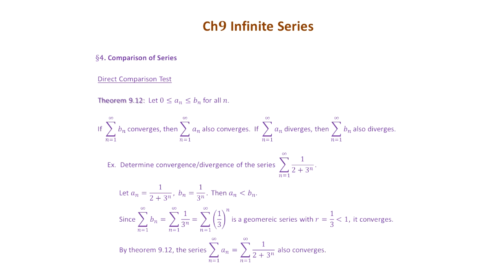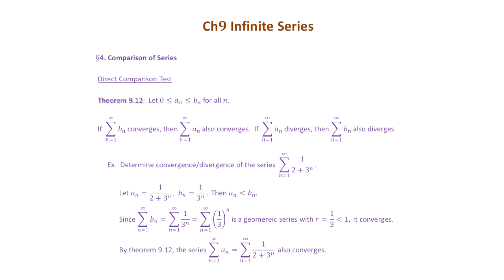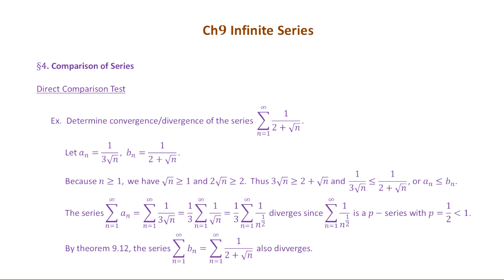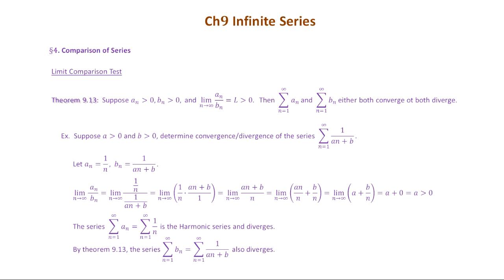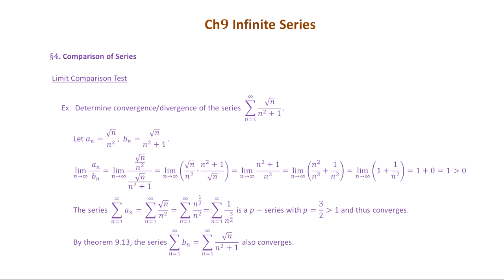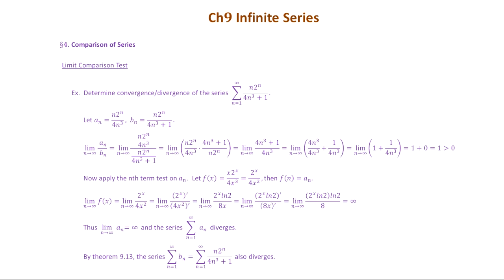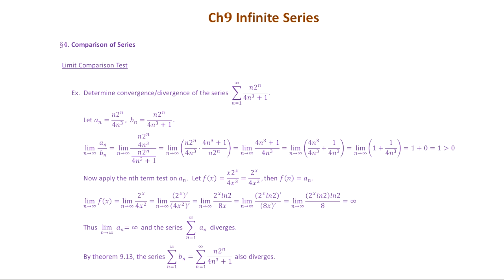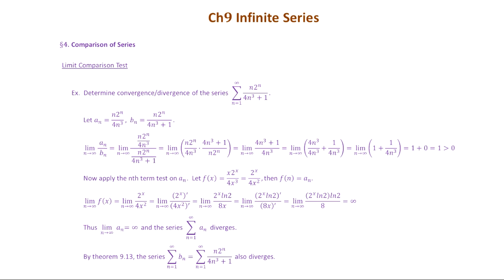MTH 126 9 4